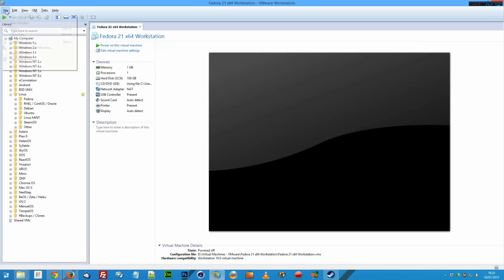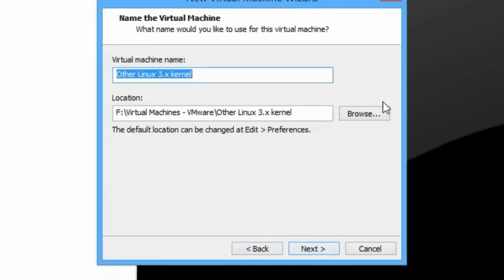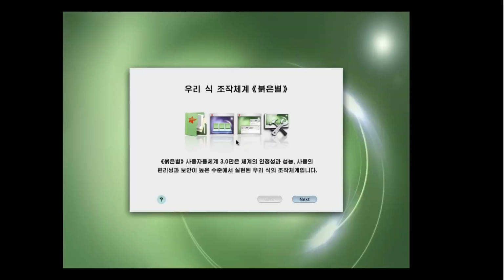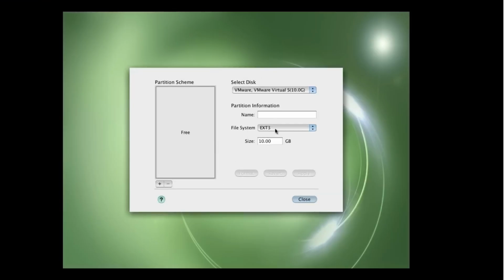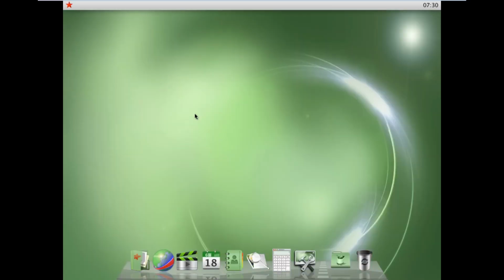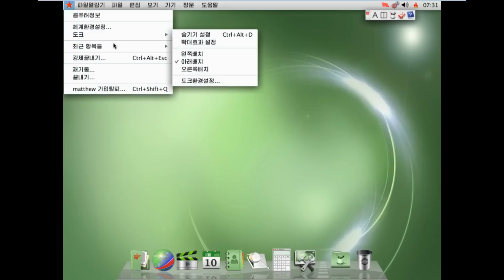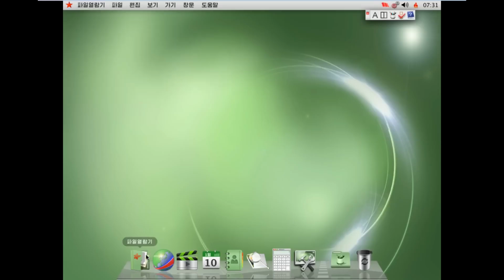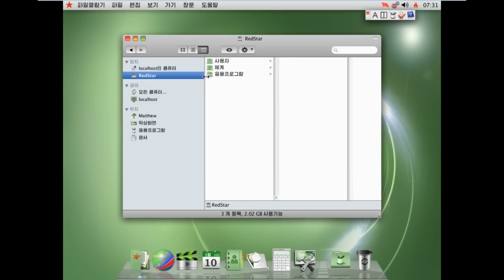North Korean Operating System - illegal surveillance OS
This video is all about north korean operating system, this operating system is do surveillance on normal citizens in north korea and this video shows the userinterface and installation of the north korean operating system called redstar OS.

00:00 What is inside this video?
00:16 System Requirement of RedStar OS
01:04 Installation of RedStar OS